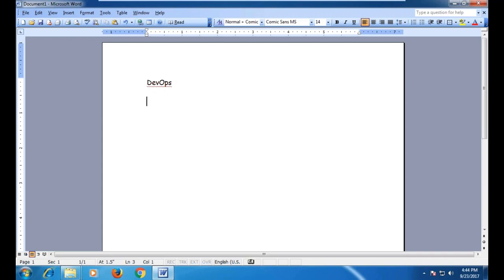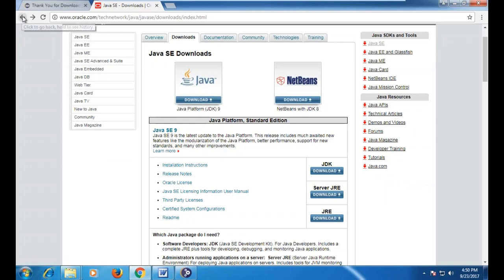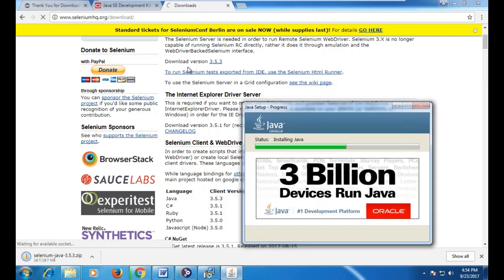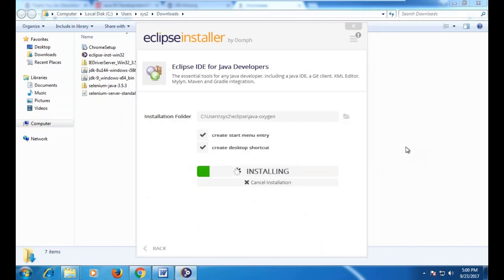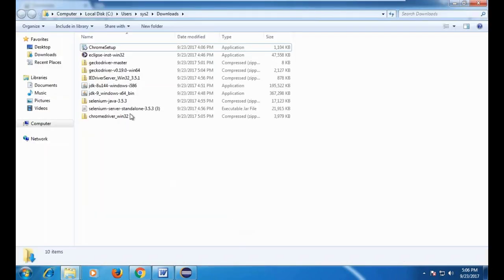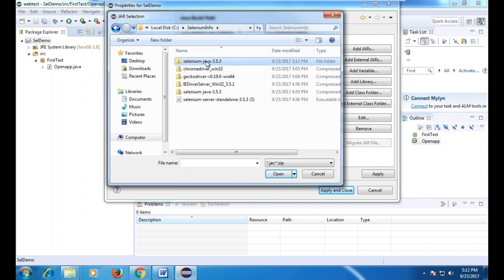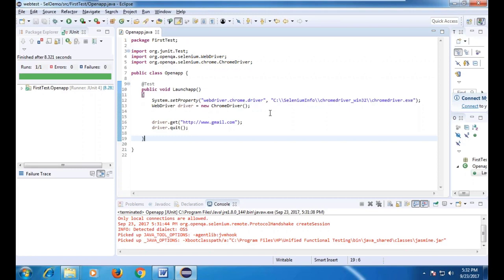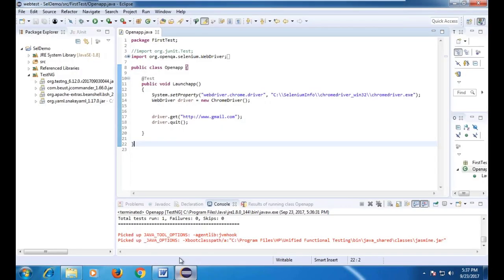DevOps Online Videos For Beginners | TestNG, Selenium Training Tutorials